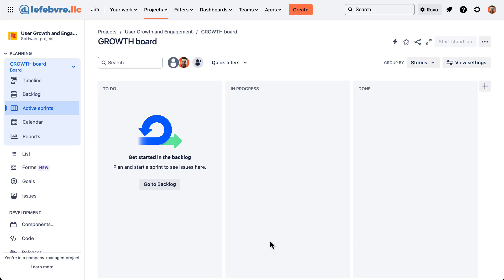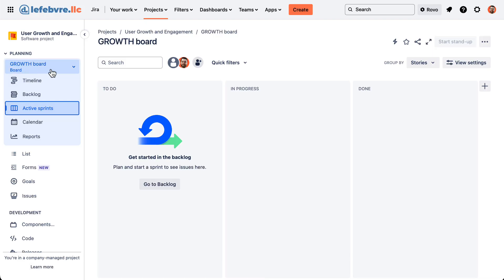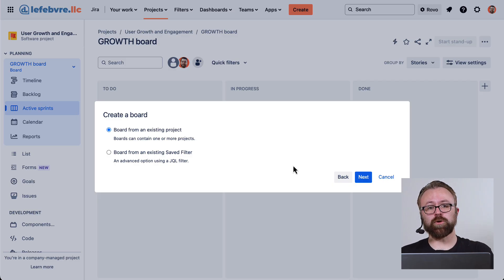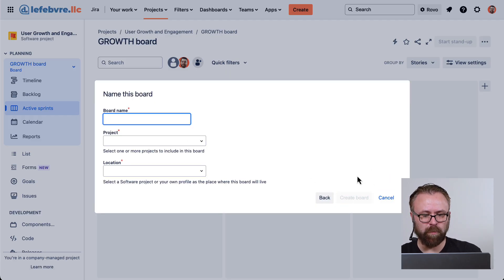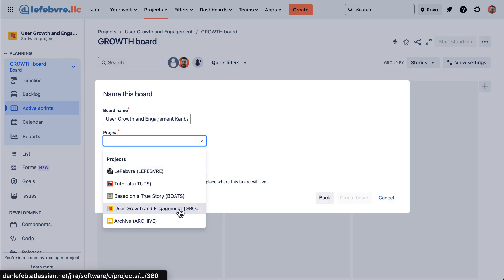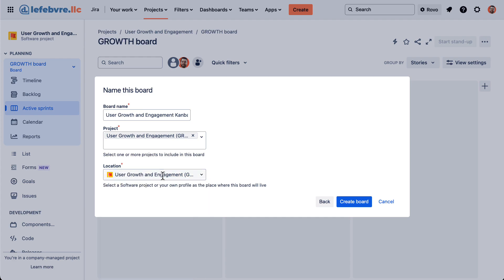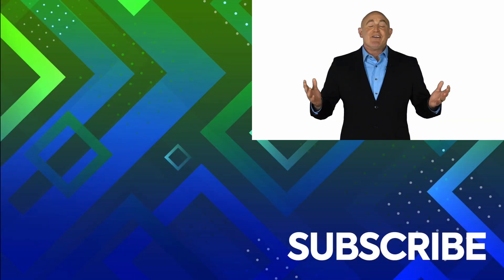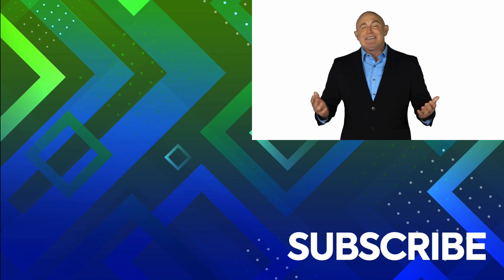How to Create a New Kanban Board | Jira Training Guide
This session will guide you through the step-by-step process of setting up a Kanban board, from configuring workflows to optimizing board settings for maximum team efficiency. Ideal for users who are new to Jira or those looking to enhance their project management skills with agile methodologies.